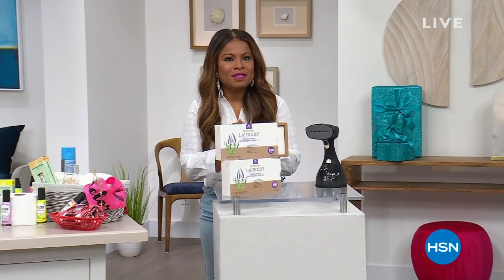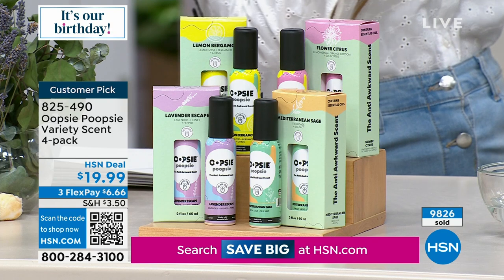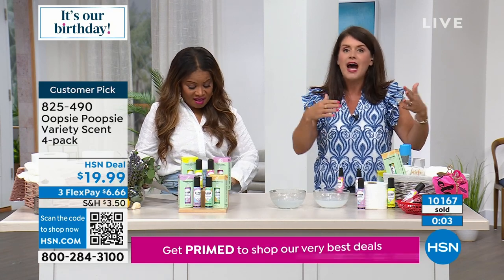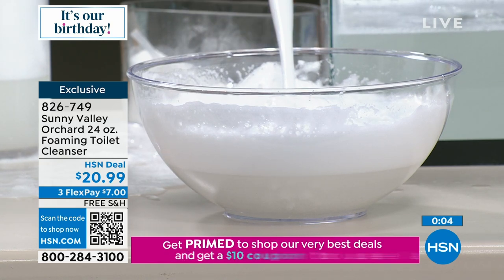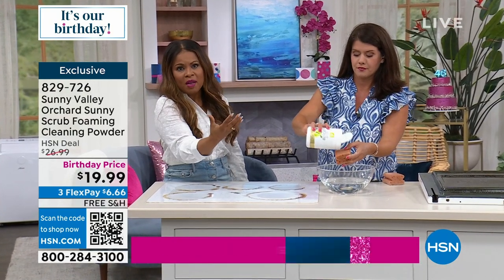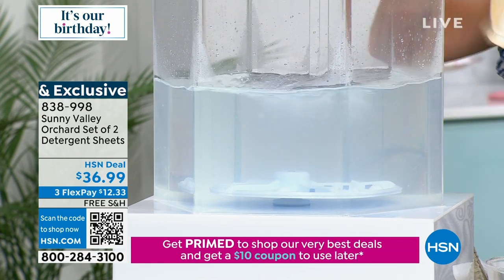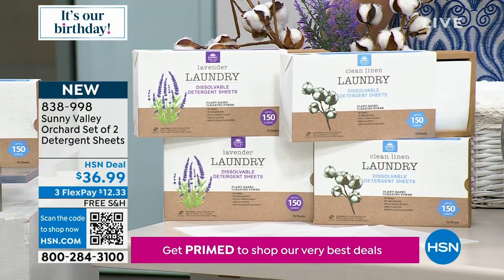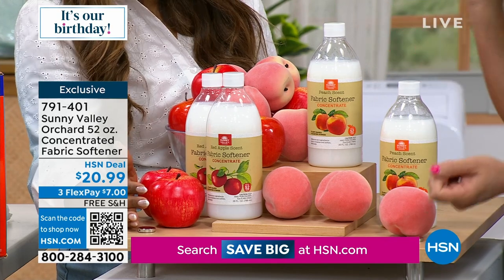HSN | Keep It Clean Celebration - Sunny Valley Orchard 07.10.2023 - 04 PM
Discover innovative ways to clean-up with fresh options from Sunny Valley Orchards.